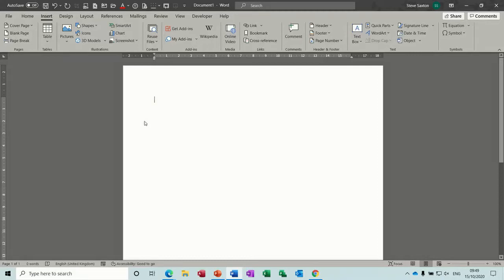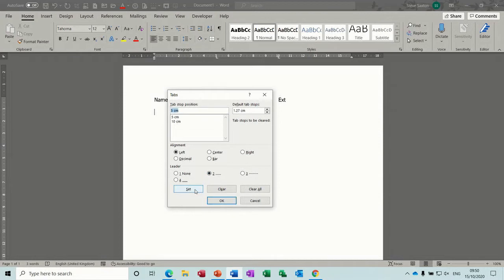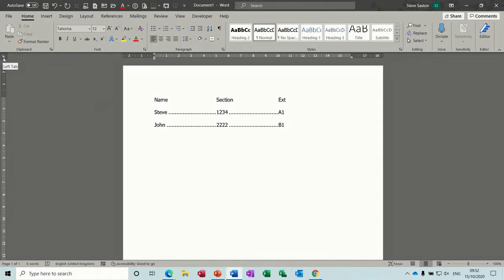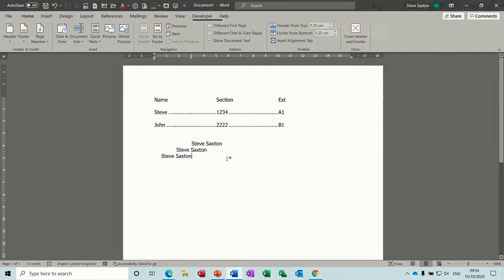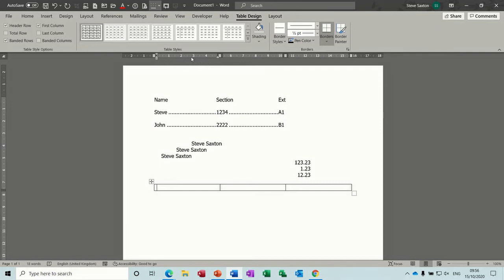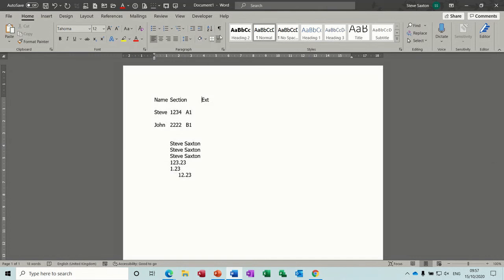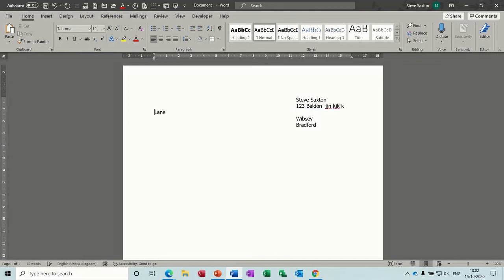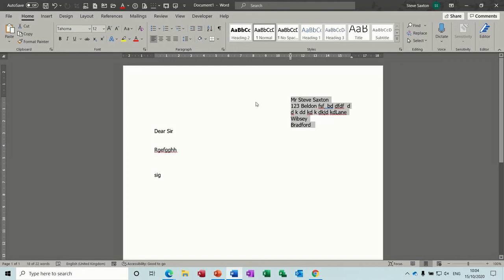How to set tabs in Microsoft Word. Tabs verses Indents?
This video explains how to set tabs correctly in Microsoft Word. The tutorial covers how to add tabs through the tab dialogue box and set leader dots.  The tutor then explains how to add the different types of tabs on to the ruler, demonstrating how each tab works.  The final part of the video covers using Indents instead of tabs to align text on the right side of the screen.

If you want to know how to use Indent correctly watch the video on Indents and tabs.  Tabs have a use but they are becoming less popular nowadays with Indents taking over as the preferred tool to use.